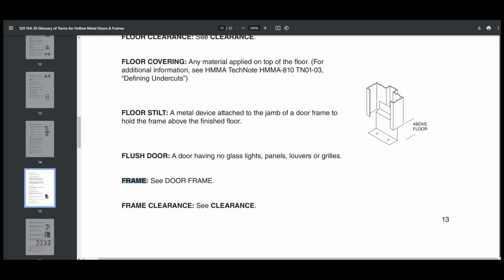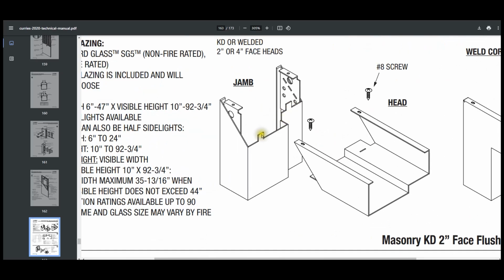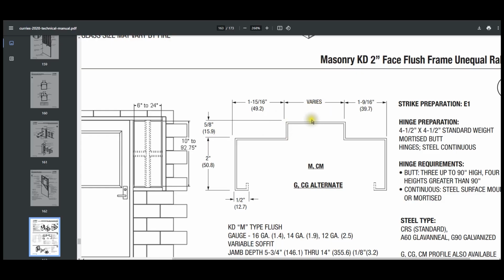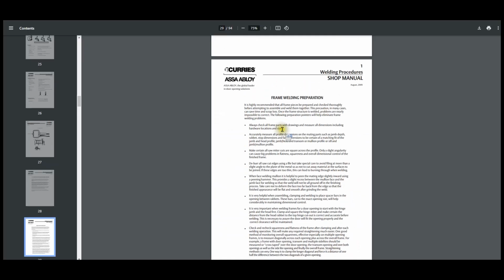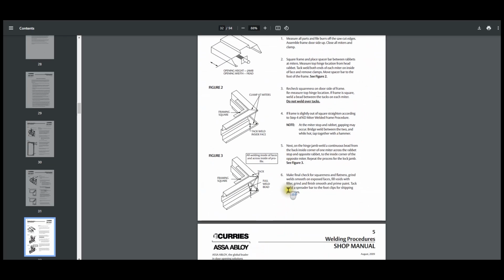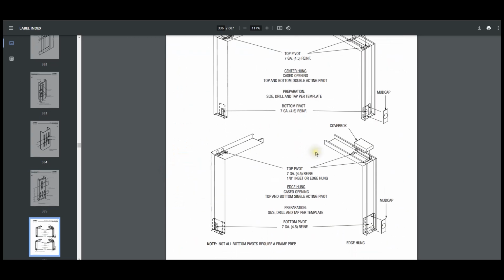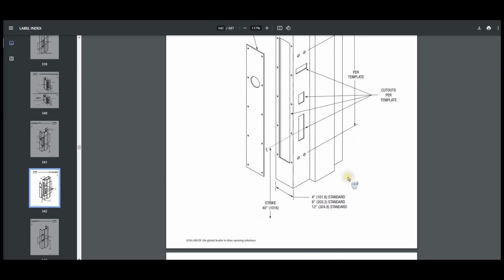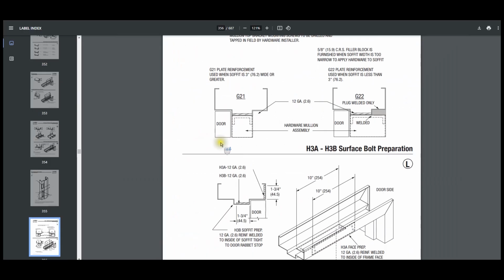Frame | SDI 2020 Glossary for Hollow Metal Doors & Frames